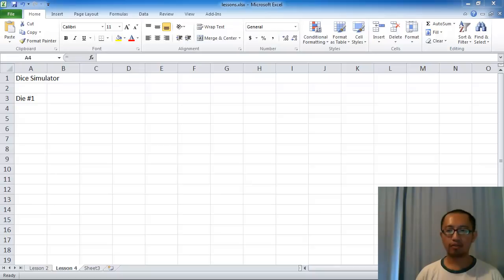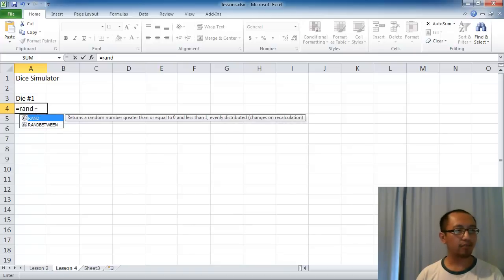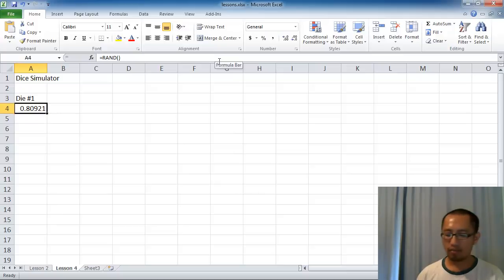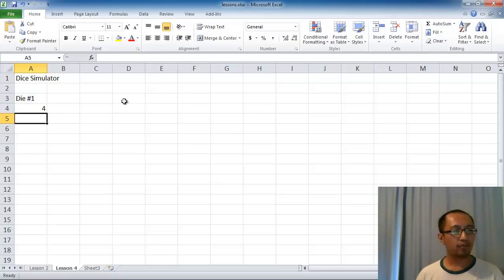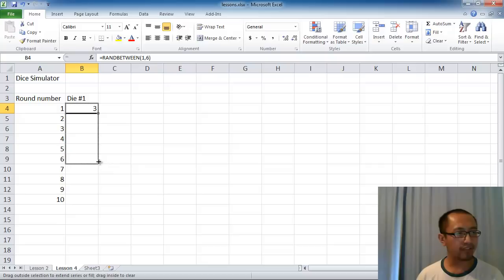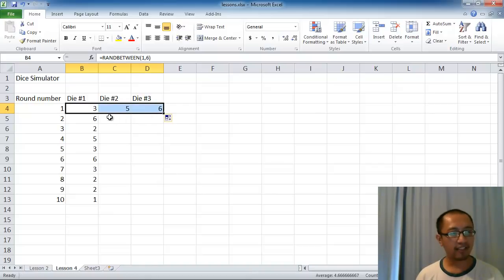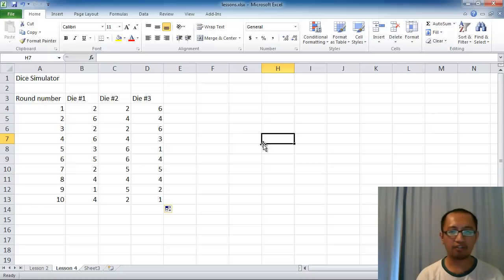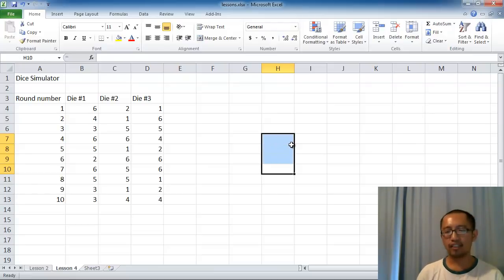Microsoft Excel lesson 4 - Dice Simulator (randbetween function, paste as values)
In this tutorial we talk about what a function does (receives input, process the input, presents the output). We use the randbetween function to generate random numbers between 1 and 6 to simulate dice throws, then we use the fill down feature to simulate multiple throws with multiple dice. We then copy the values we have generated and pasted as values so the values wouldn't update automatically every time we update the spreadsheet.